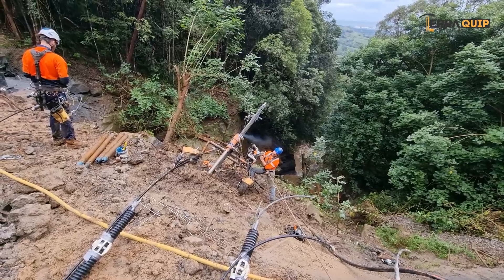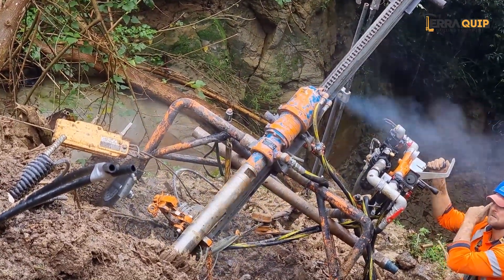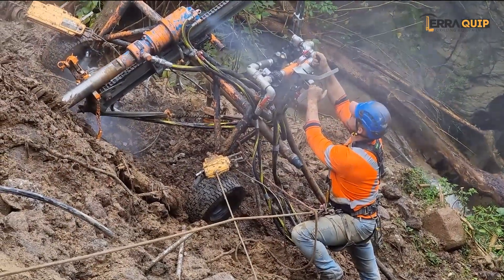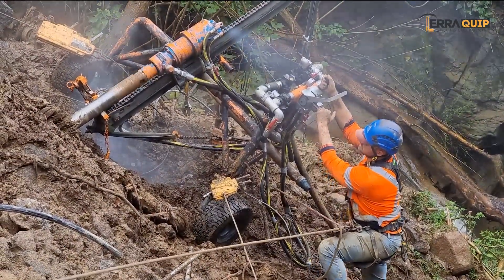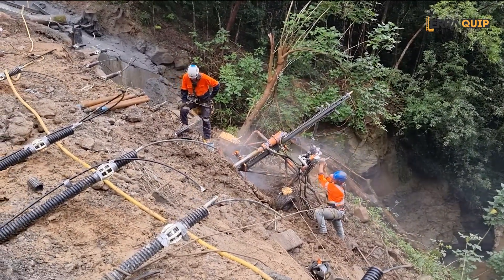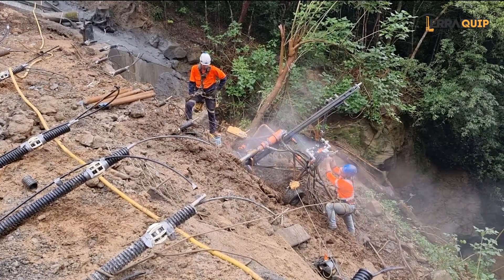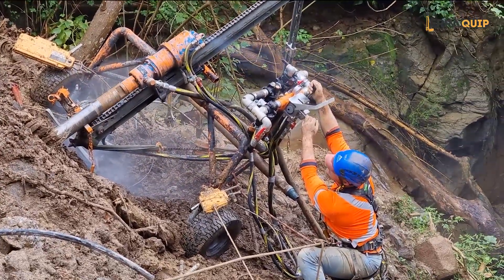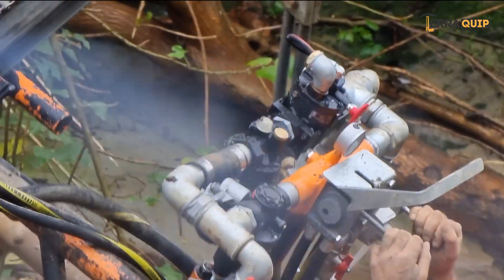Slope stabilisation - Marini MR-2PN Microdrilling unit at work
Slope stabilisation - Marini MR-2PN Micro drilling unit at work

The MR-2 ID / PN is a drilling unit able to operate on steep surfaces . Its tubular structure with a wide base with
3 special folding supports, allows the unit to adjust itself to the uneven ground while moving; the possibility to
rotate the supports of 90°allows an easy lateral translation. The MR-2 ID / PN can be equipped with an hydraulic/
pneumatic rotating head (for using 2” or 3” down-the hole hammer), or with a roto percussion pneumatic/hydro-pneumatic rock drill up to 58 Kg. The hydraulic/pneumatic feed of the trolley is moved by an hydraulic cylinder/
pneumatic piston motor.

Feed stroke 1800 mm
Total length 2900 mm
Feed force 950 daN
Retract force 950 daN
Rotary head EP 95 - 80 daNm
Or
Rotary head EP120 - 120 daNm
Max. speed - 40 rpm
Gears 1
Head passage 1”
Rock drill - MA 100
Max. torque - 30 daNm
Max. speed - 60 rpm
Impact energy - 180 Nm
Impact frequency - 2800 cpm
Threaded and self-anchoring rods - R32/R38/R51/ISCHEBECK TITAN 30/40/52
Unit weight - 300 Kg to 370 Kg depending on the optional items used to gear up.

Contact TerraQUIP Drilling Equipment for any inquiries for Marini Quarries Group in Australia.